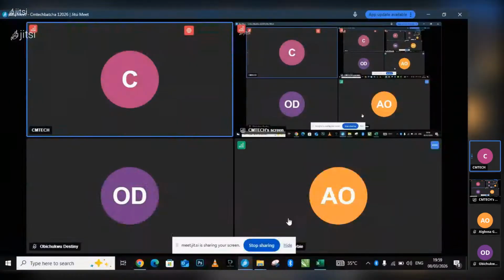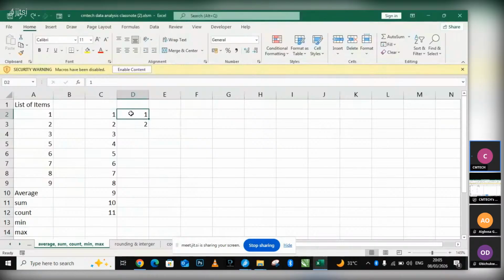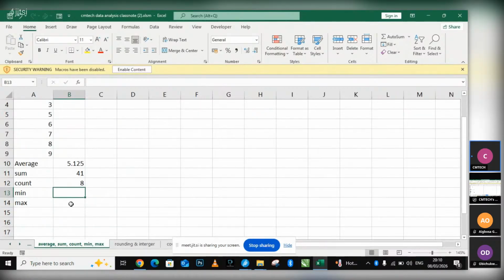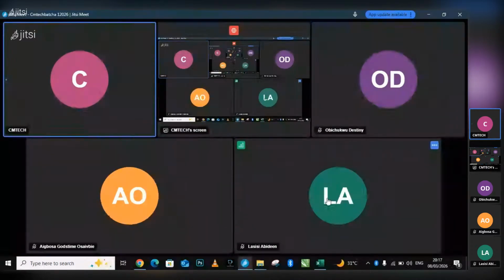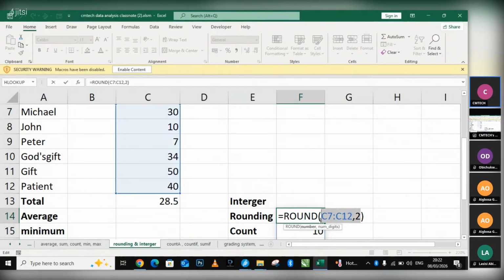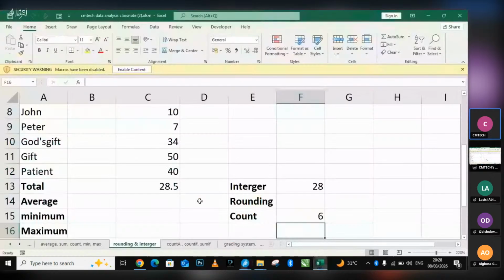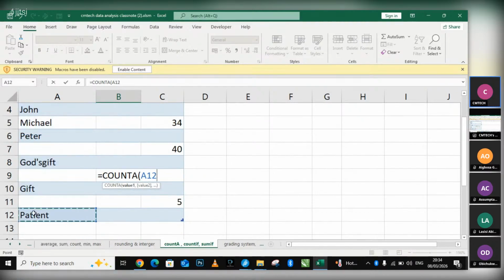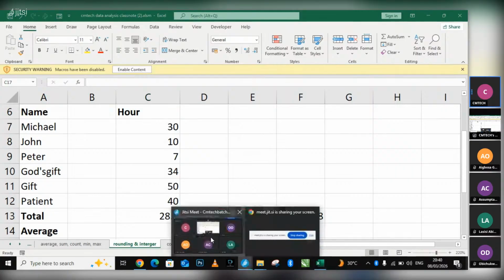INTRODUCTION TO DATA ORGANIZATION, ADVANCE FORMULAS AND FUNCTION